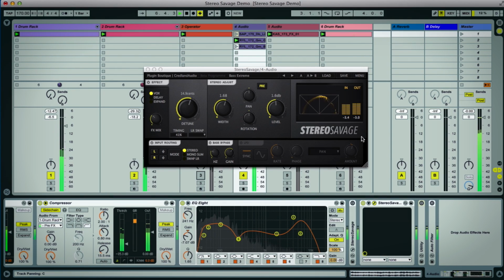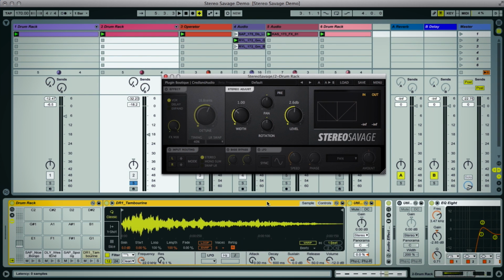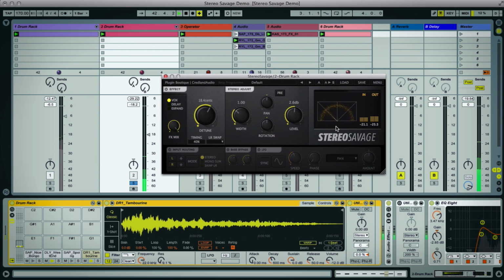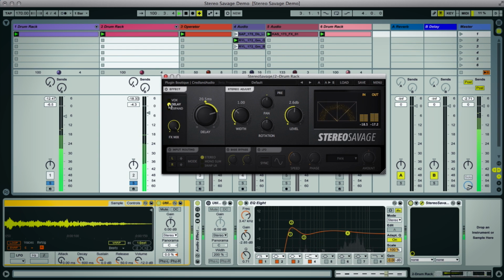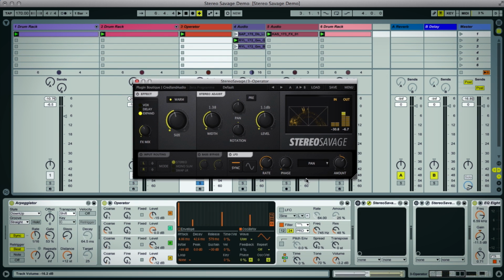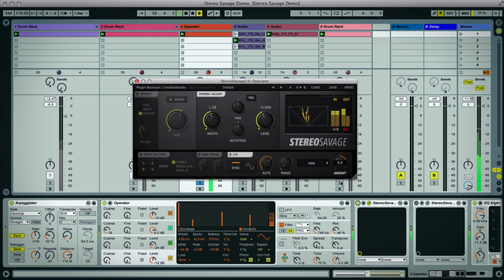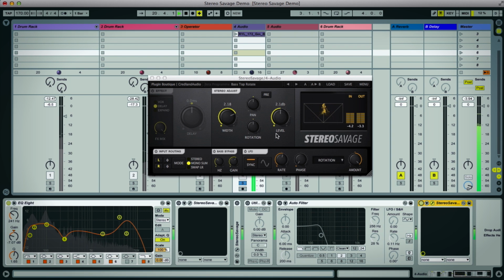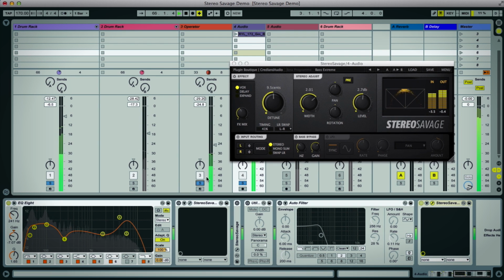StereoSavage - Stereo Widening Plugin - Overview With Rob Jones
Rob Jones introduces the new stereo widening and image placement plugin from Plugin Boutique & Credland Audio called STEREOSAVAGE

StereoSavage - Broaden Your Horizons - Achieve the stunning stereo your mix deserves. StereoSavage provides an innovative stereo toolbox, combining tried and tested studio techniques with emulations of modern and classic tools that will bring your mix to life.

Generate stereo from mono with the: VOX, DELAY and EXPAND programs. Place sounds precisely in the stereo field with the adjustment tools: WIDTH, PAN and ROTATION. Create movement and chorus-like effects with the LFO and retain a solid low end with the adjustable BASS BYPASS.

StereoSavage includes all of these features in a single plugin for the first time, offering the flexibility to enhance your track with dramatic effects, or add the perfect subtle finishing touches.

Benefits

 • Create stereo from mono sources for richer soundscapes.
 • Control the placement and width of stereo sources. Separate instruments within the stereo field.
 • Use the rotation effect for an incredibly natural sounding pan.
 • Get lush wide vocals in seconds.
 • Quick simple controls for achieving a ‘big sound’.
 • Add motion or excitement with modulation.
 • Retain great mono compatibility with the bass bypass feature.
 • Reduce the number of vocal takes required for rich, tight, backing vocals.

Effects

Generate stereo from mono…

 • VOX - Get that classic wide vocal sound: huge leads or rich backing choirs. It’s also brilliant on synths, guitars and has hundreds of other uses.
 • DELAY - Use a simple delay on a channel to pan or widen a sound, this is great for percussive parts.  It also has a huge benefit for club mixes where you want to pan some percussion without making either channel quieter!
 • EXPAND - Add some aggressive early reflections to make sounds stereo and engaging without adding any unwanted movement.

Stereo Adjustment

 • WIDTH - Make it wider, make it wider than wide … or bring it in so other sounds draw focus.
 • PRE - Move the panning before widening for super-wide auto-panning.
 • ROTATION - Super-natural panning.

LFO

Add modulation to key controls for movement and excitement. Use the sync to ensure all modulation happens in time with your track. Check out the audio demos to hear this in action.

Bass Bypass

Essential for maintaining a solid low end signal by allowing the bass to be passed through the plugin unprocessed. The gain knob can be used to compensate for differences in level that mayarise as a result of the stereo processing.

Metering

Ultra precise goniometer for visual display of the stereo placement of your sound. Use the input and output peaks to help keep things balanced.
System Requirements

Mac

 • 32, 64 bit
 • AU, VST, AAX
 • OSX 10.7 +
Win

 • 32, 64 bit
 • VST, AU, AAX
 • Win 7 +